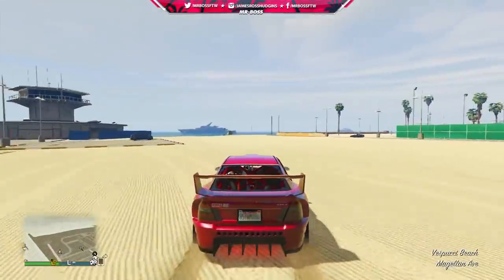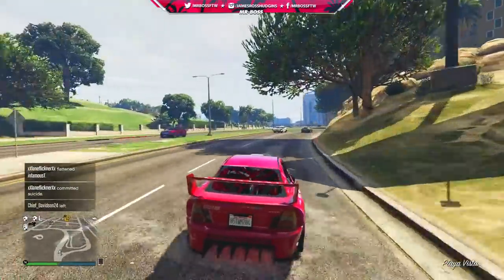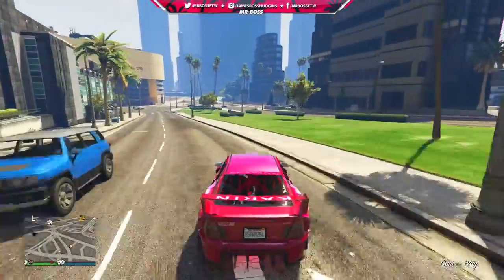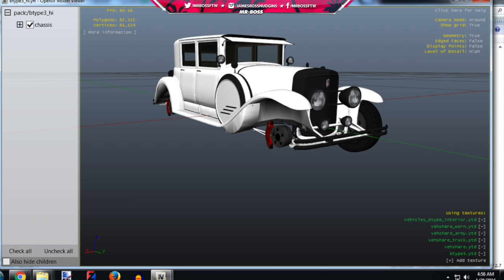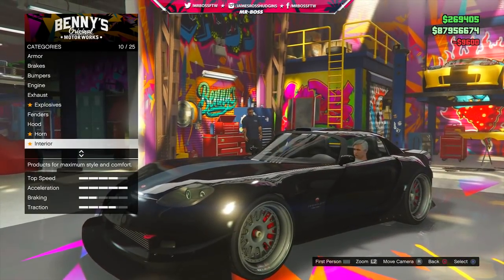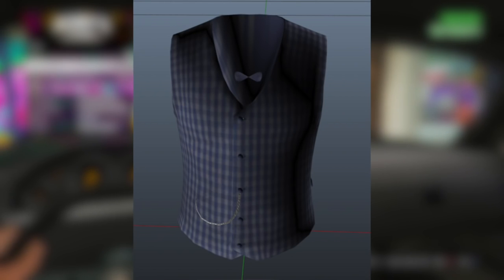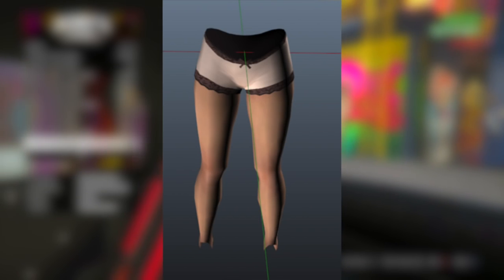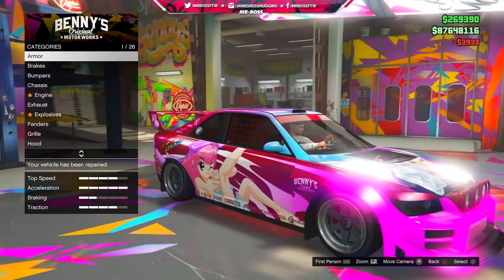GTA 5 DLC Update "Valentine's Day 2016" Content - NEW Albany Roosevelt Valor, Sexy Clothing & MORE!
GTA 5 DLC Update "Valentine's Day 2016" Content - NEW Albany Roosevelt Valor, Sexy Clothing & MORE! - GTA Online Be MY Valentine 2016 DLC!

Ross.